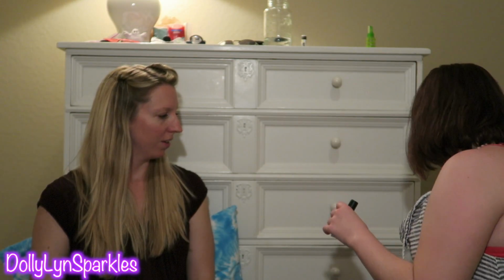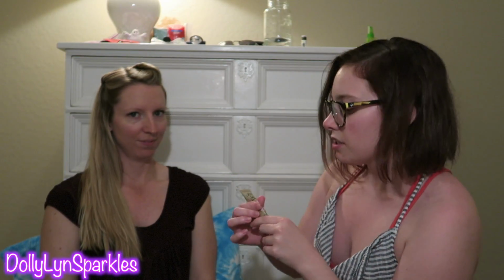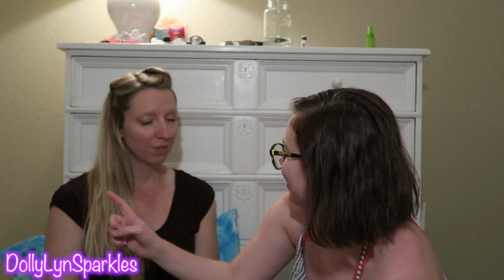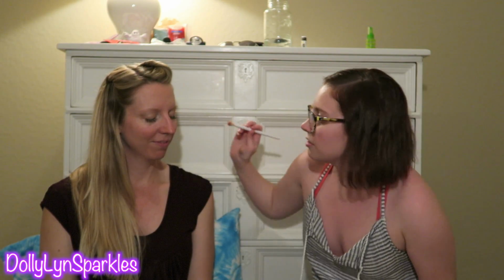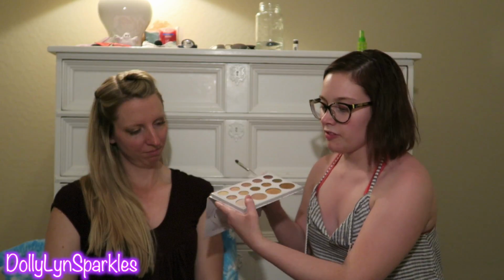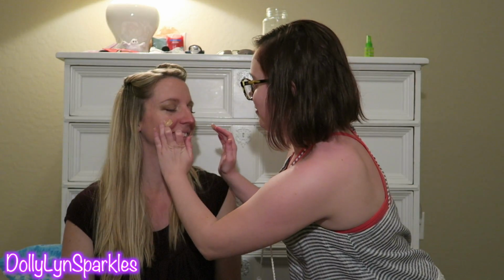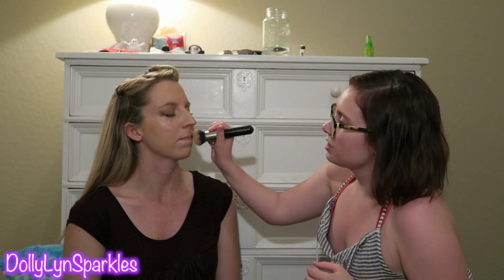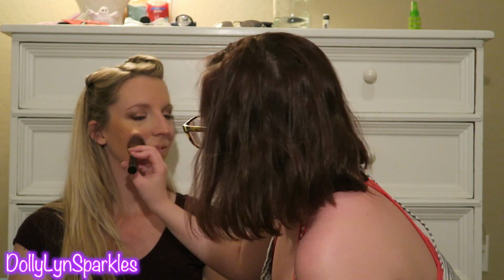Takeover Makeover Episode 2 Feat Alyssa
ALL OF THE THINGS! Details BELOW (WATCH IN HD)

Hello everyone!

Welcome back to my takeover makeover series! In this series I collaborate with my friends / other YouTubers / makeup artists to challenge myself in giving them a new look with makeup they already own and sometimes use my makeup too :)

In this installment I went though each product to explain how I use it and/or how I will be using it on my cousin.